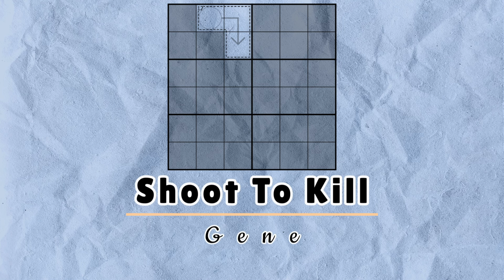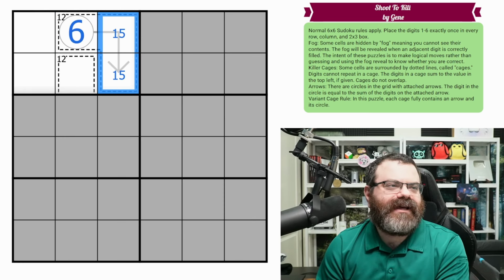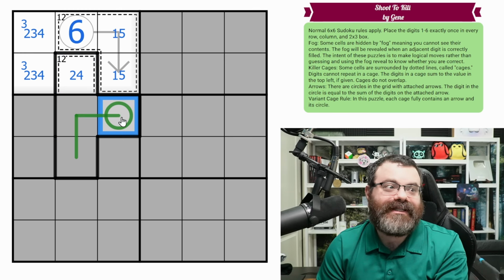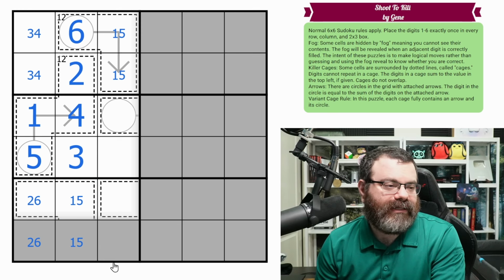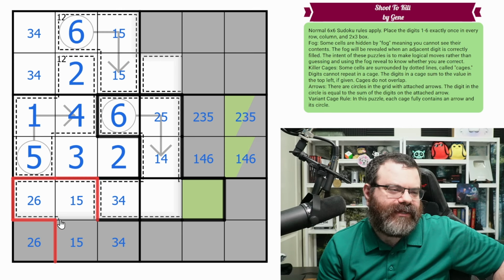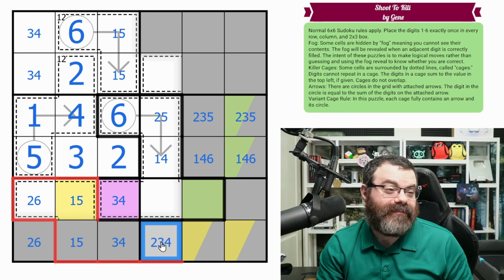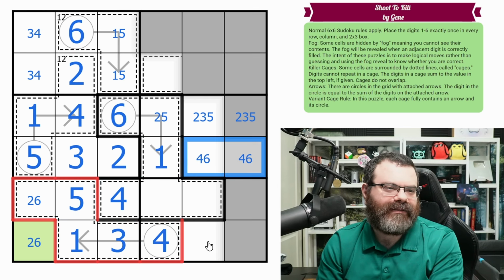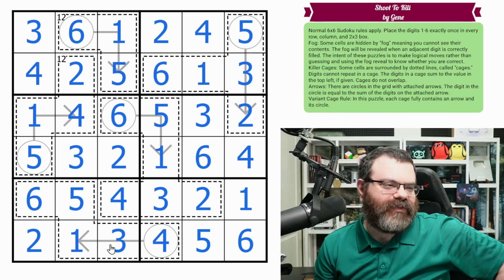Sudoku Adventure #844 - "Shoot To Kill" by Gene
0:00 Rules
2:09 Solve